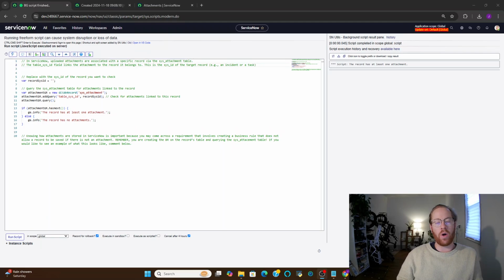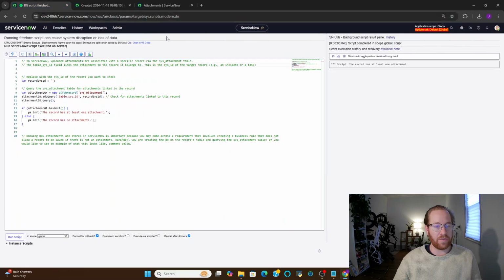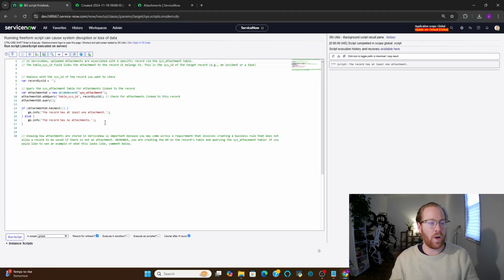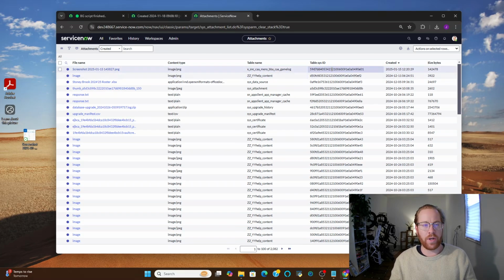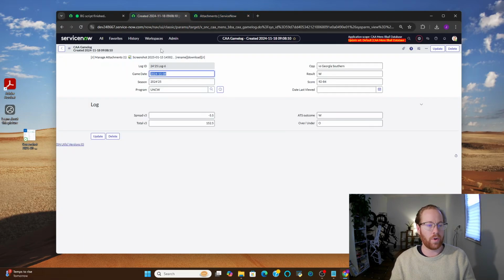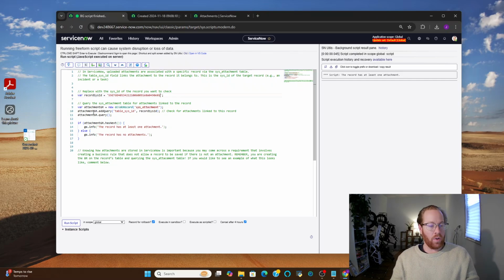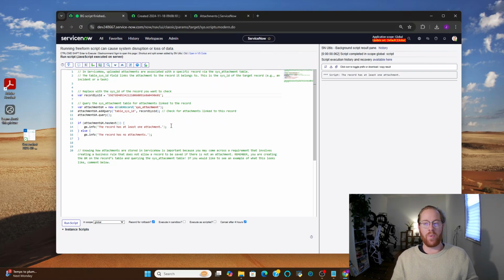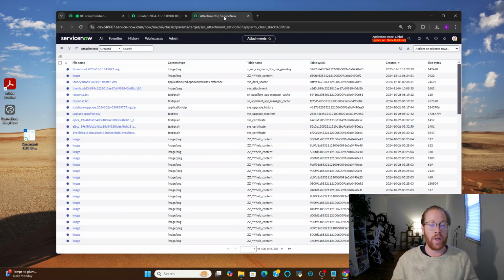ServicwNow - Mandatory attachements on a form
Knowing how attachments are stored in ServiceNow is important. You may come across a requirement that involves creating a BR to make an attachement mandatory before the user saves the record. Let's make that happen!